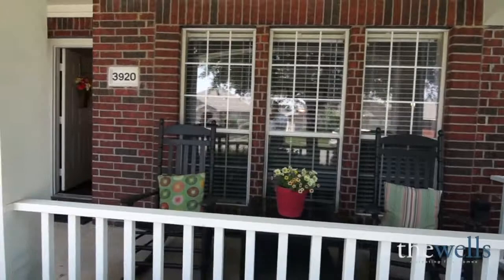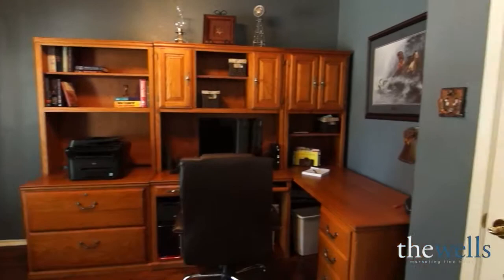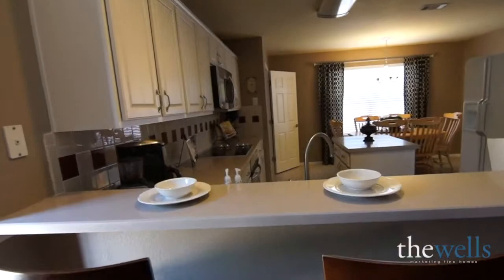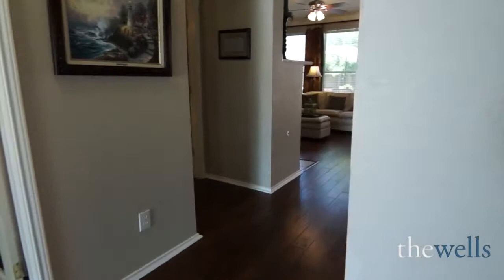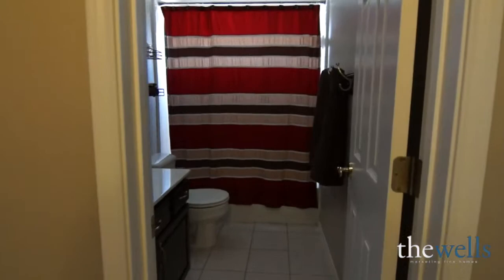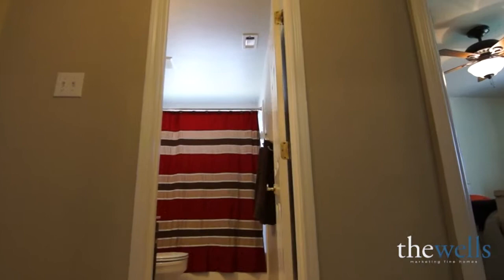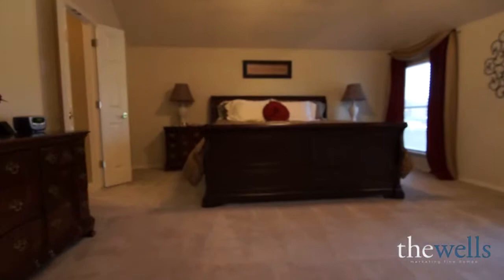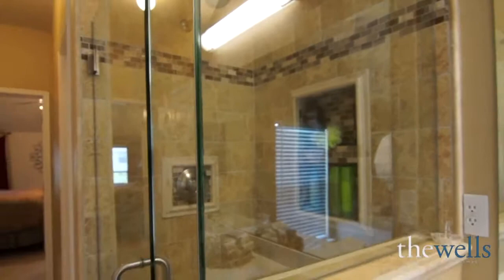SOLD: 3920 Acorn | McKinney Homes For Sale | Best McKinney Agent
Brent & Deb Wells, Broker, ABR, CDPE, Stager. The only Realtor you will ever need for information on any MLS listing from any Broker, Agent, or Private Seller in the greater McKinney Texas area.

Best McKinney Agent

MLS DESCRIPTION
Discover the charm and class of this updated 4 bed home! Updates include wood floors, light fixtures, roof, and remodeled master shower. Spacious kitchen showcases updated stainless steel appliances, refinished cabinets, ceramic tile floors, corian counter tops, breakfast nook, bar, an abundance of storage. Home offers separate study with French doors, oversized game room, living, dining, open floor plan. Covered front porch and stamped concrete patio add to the charm. Residents enjoy community pool and great McKinney schools.